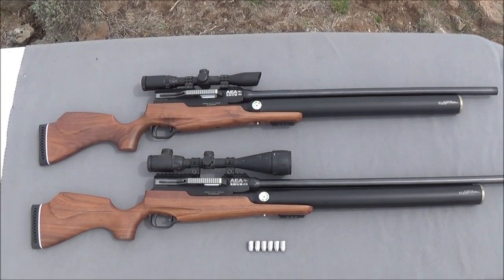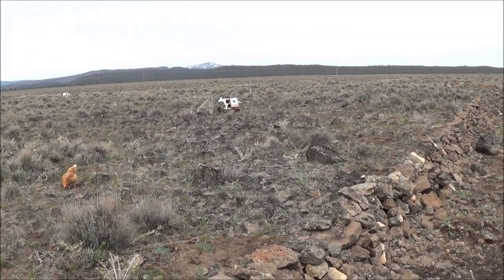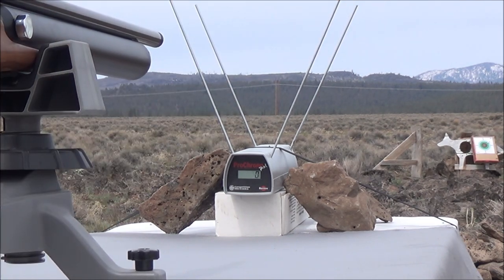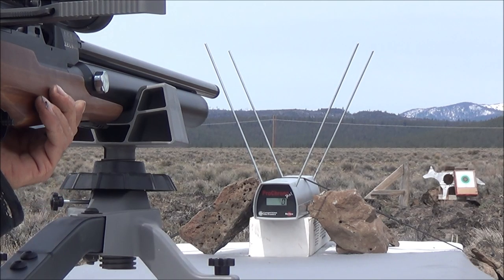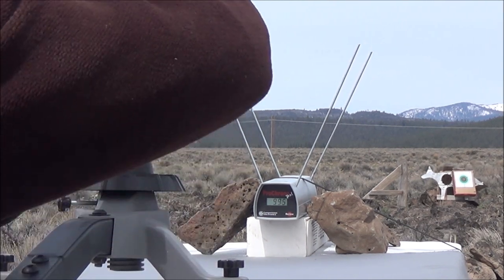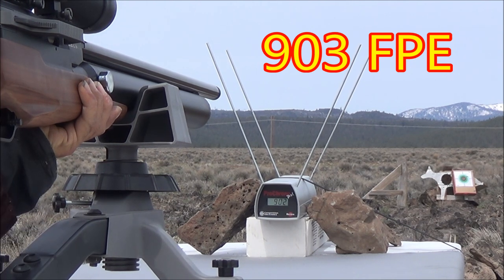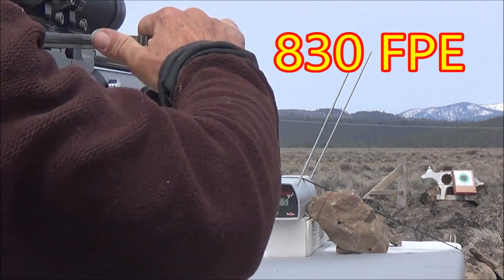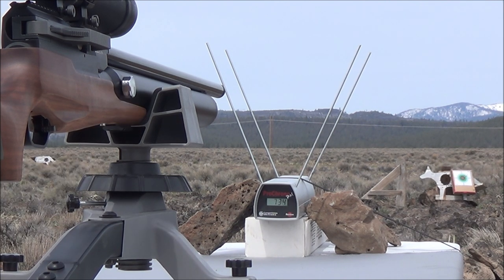AEA ZEUS .58cal - 1,104 FPE from a 500 grain bullet!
We test the New AEA ZEUS .58 caliber Super Bore air rifle, we shoot a 500 grain hollow base bullet at 1,000 feet per second and generate more than 1,100 foot pounds of muzzle energy!  This is a real life air powered GRIZZLY gun, just incase your ever in need of one!